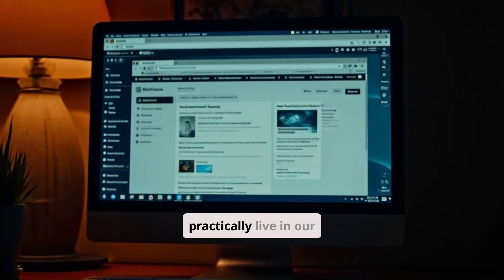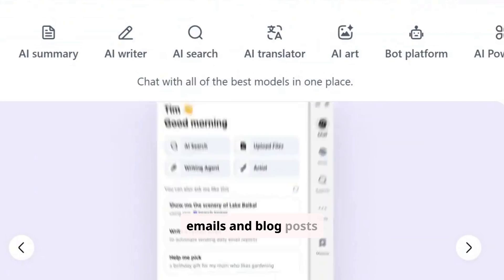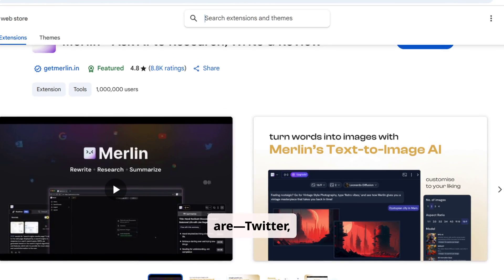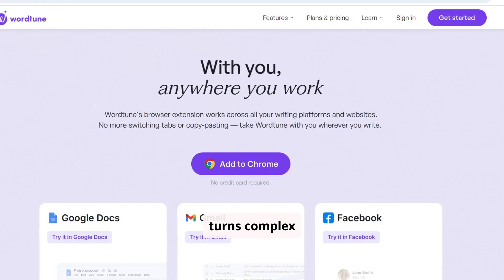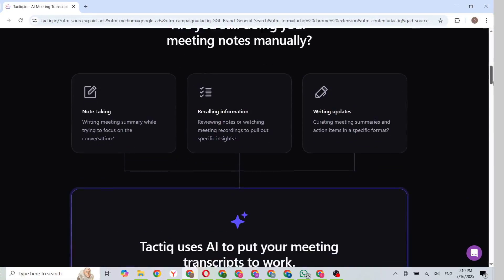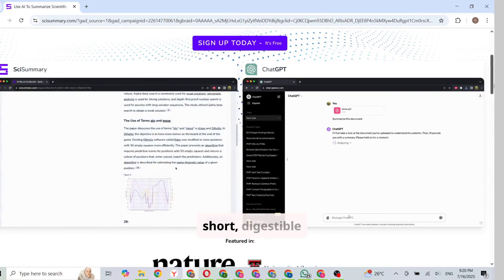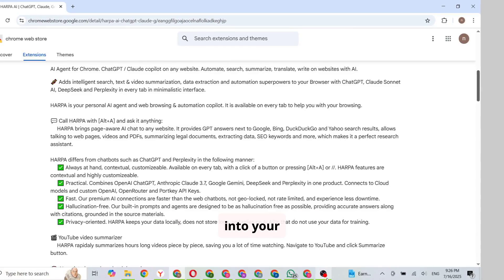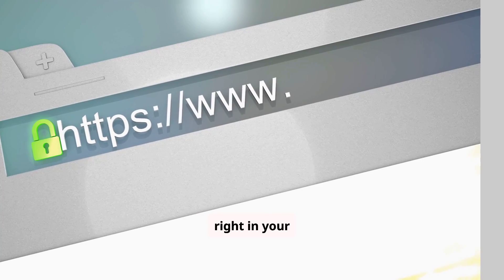10 AI Chrome Extensions That Will Change How You Work Forever (2025 Guide)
Unlock your browser's full potential with these 10 powerful AI Chrome extensions that will revolutionize how you work in 2025. Whether you're a student, entrepreneur, remote worker, or content creator—these tools will save you time, automate your tasks, and boost your productivity like never before.

🧠 Featured Extensions:

Monica AI – Your AI assistant in Chrome

Compose AI – Autocomplete & write faster

Merlin – GPT-4 in every tab

Eightify – Summarize YouTube videos instantly

Wordtune Read – Turn dense PDFs into plain English

Glasp – Highlight & organize your knowledge

Tactiq – AI meeting transcription + summaries

WebChatGPT – Give ChatGPT real-time internet access

SciSummary AI – Summarize academic papers with ease

Harpa AI – Automate Chrome with custom GPT workflows

🔗 Most tools are free or freemium.